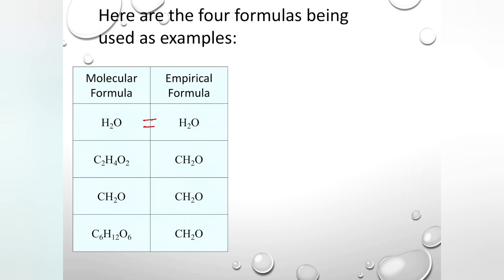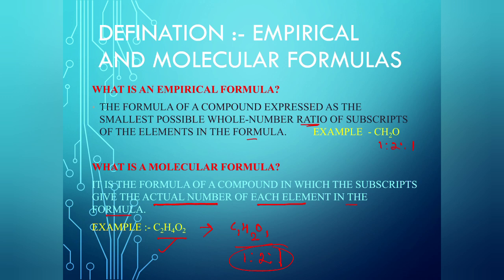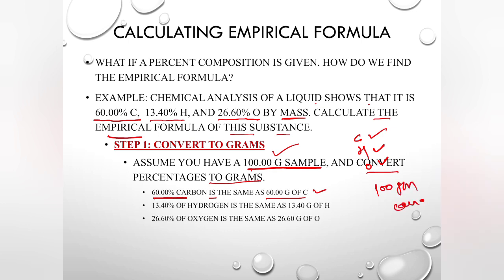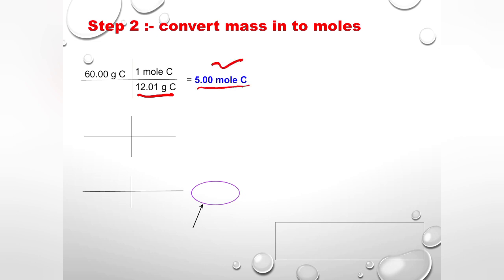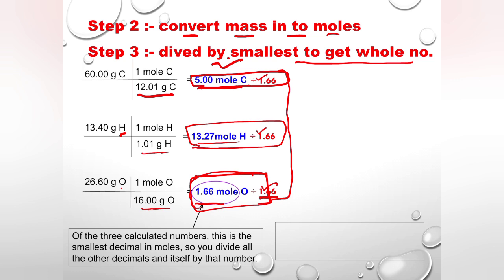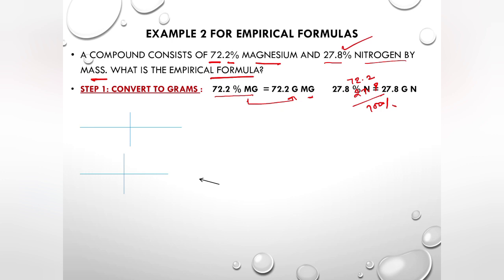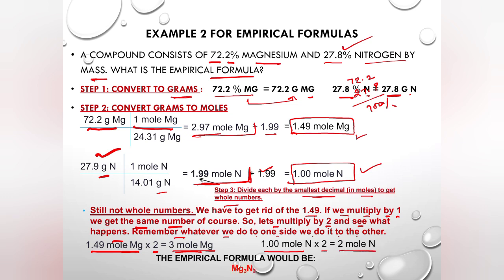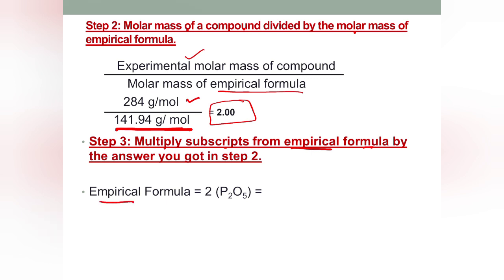CHEMISTRY class XI, some basic concept of chemistry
EMPIRICAL FORMULA FROM PERCENTAGE COMPOSITION